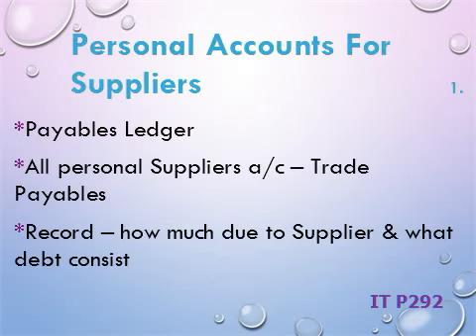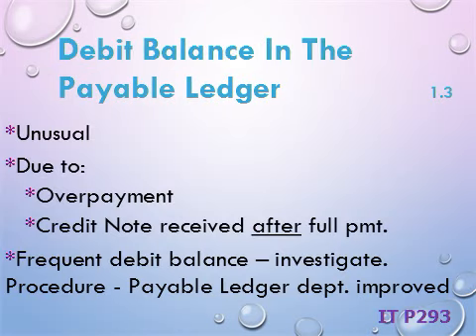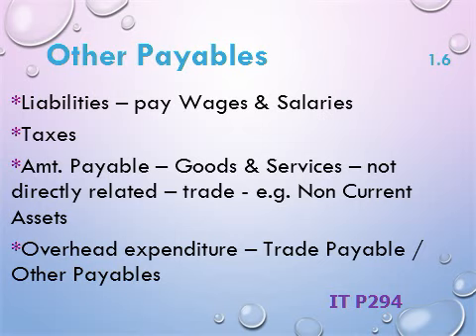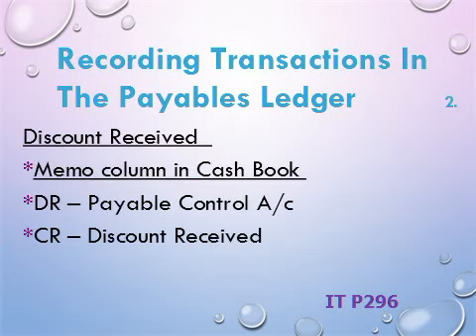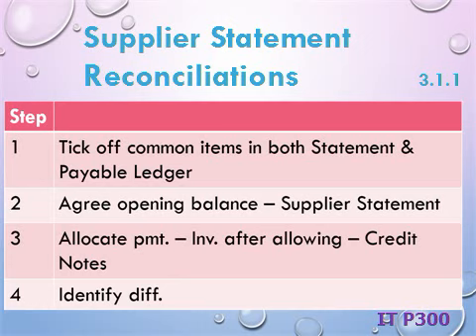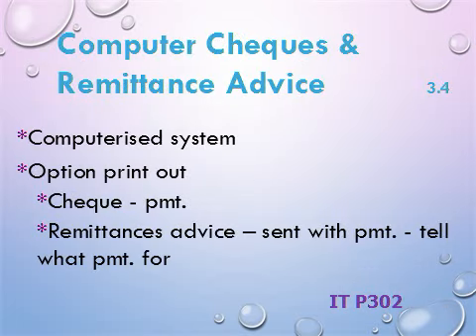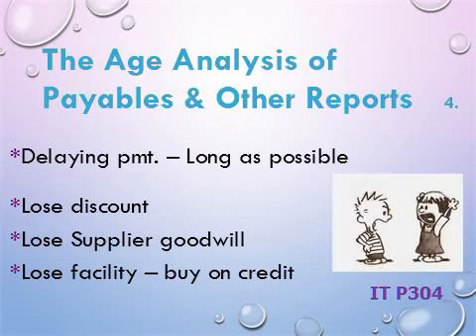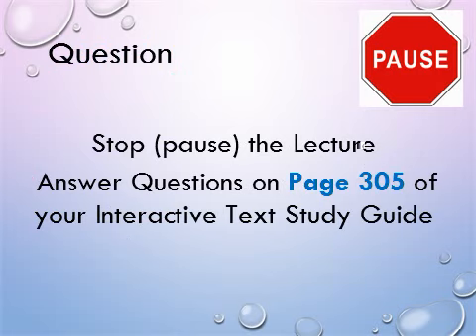FA1 Part C Chapter 15